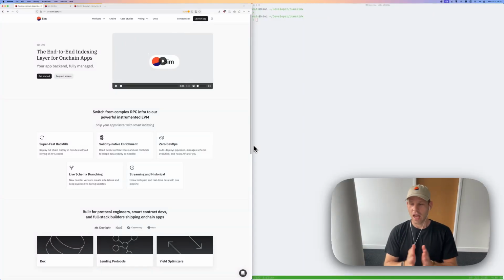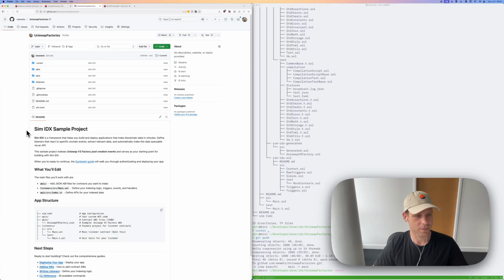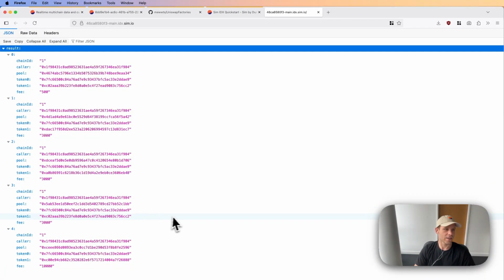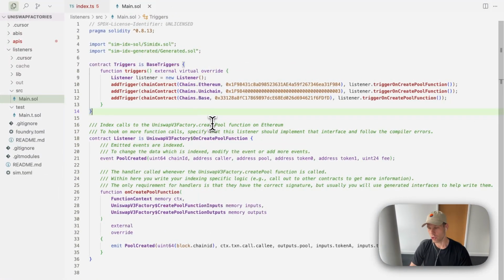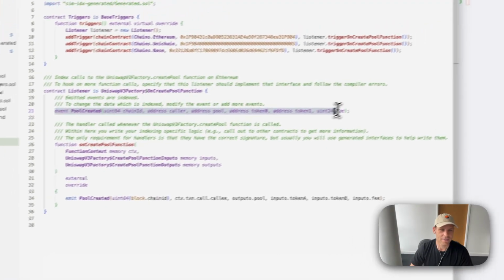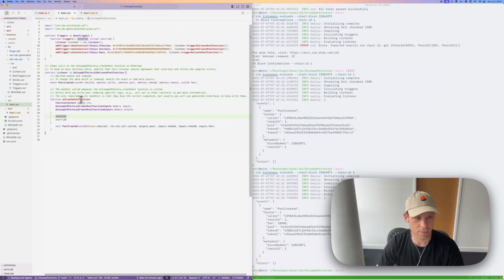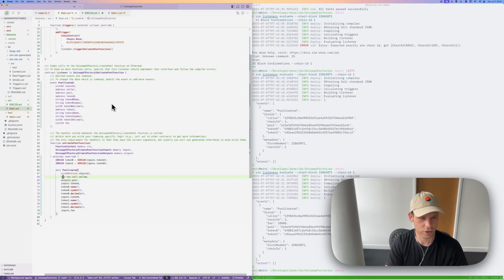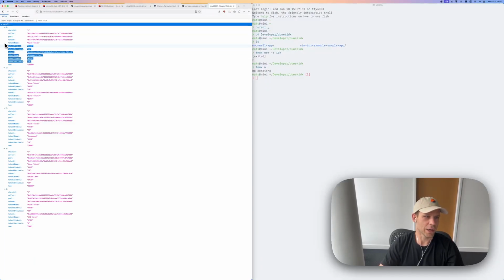Intro to Sim IDX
This video shows you a quickstart of Sim IDX.